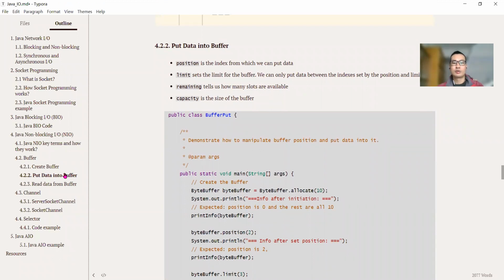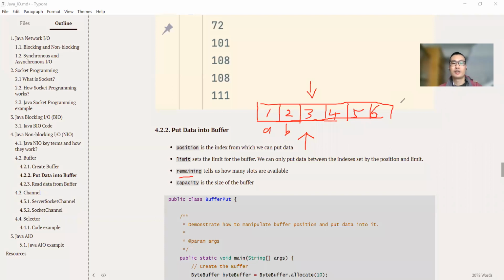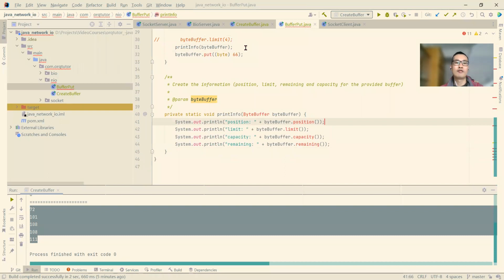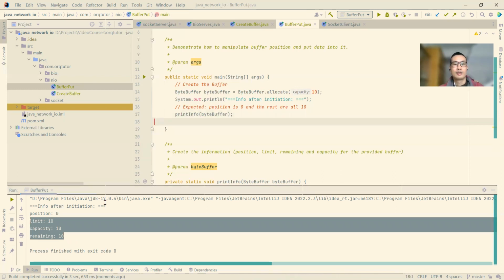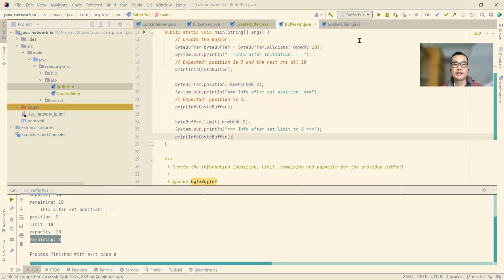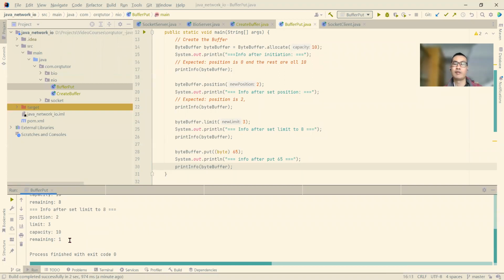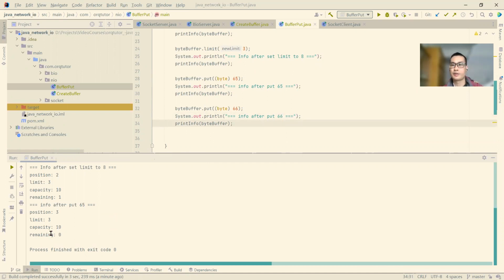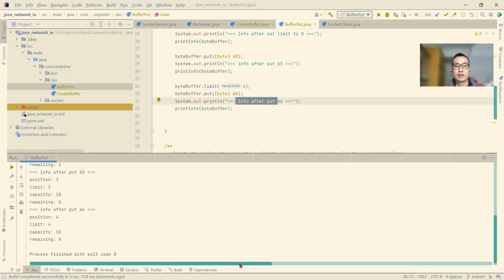7. NioBuffer Write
Read data from Buffer